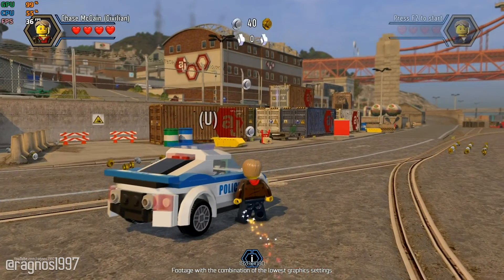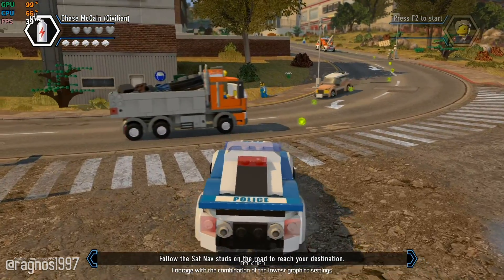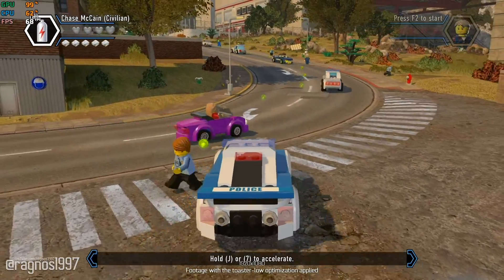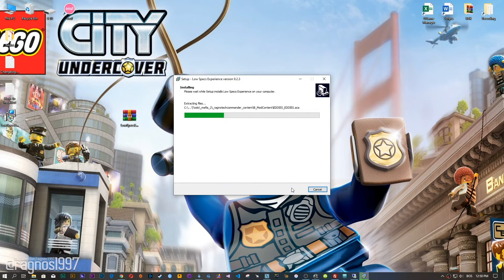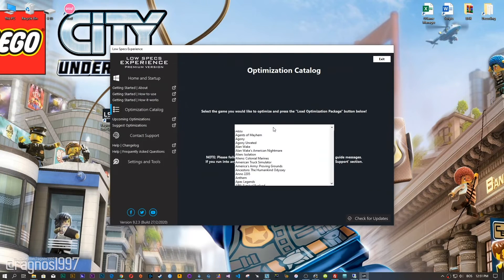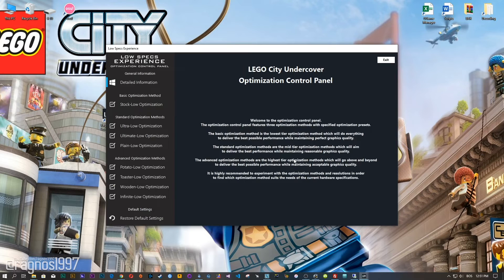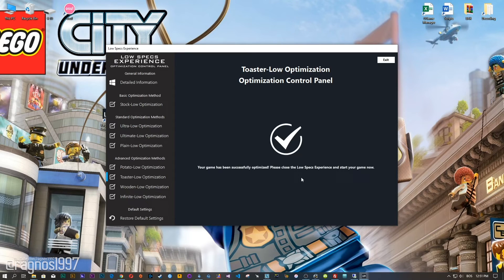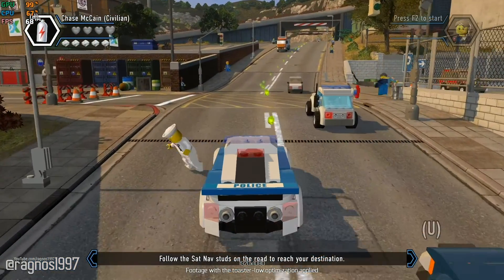LEGO City Undercover | How to Get Maximum FPS Boost and Fix Lag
This Maximum FPS Boost guide for LEGO City Undercover shows you how to increase and maximize frame rates, fix lag, reduce stutters, and improve overall performance using the Maximum Performance presets in Low Specs Experience.

⏱️ Timestamps

00:00 Before vs After Optimization
00:43 Optimization Guide
02:03 Additional Gameplay Footage